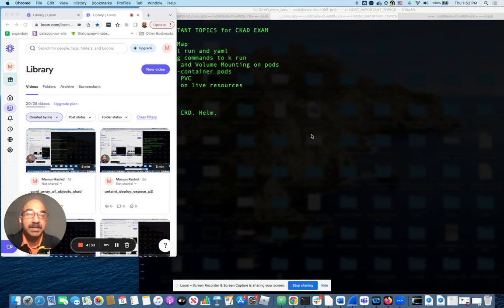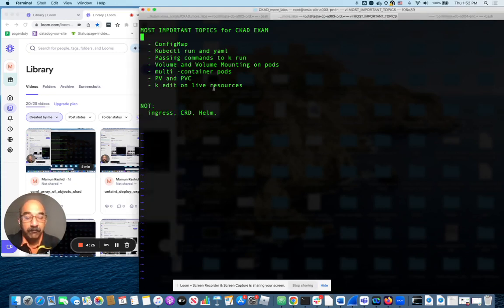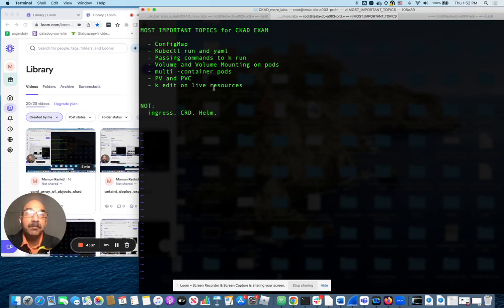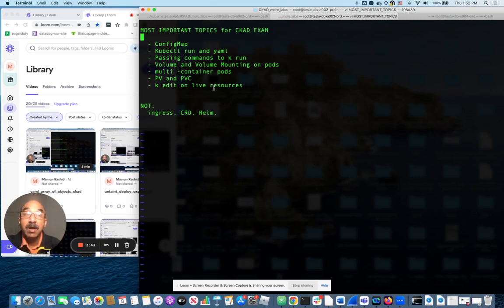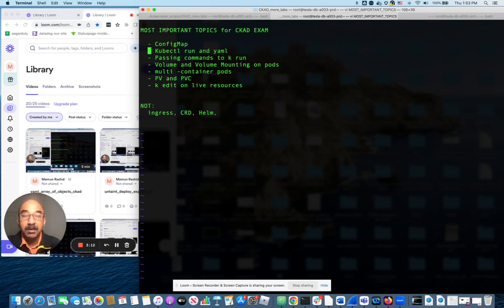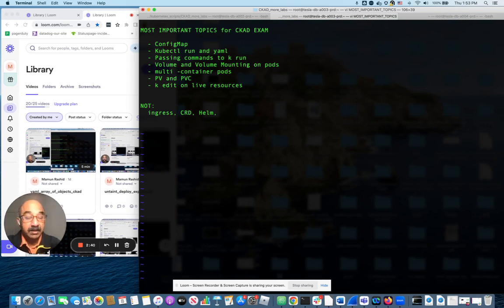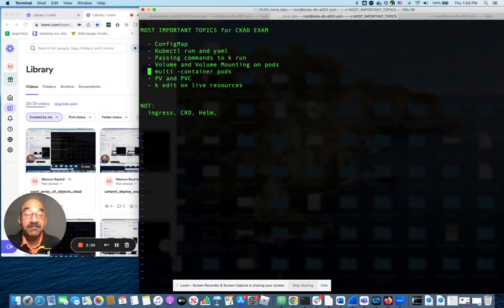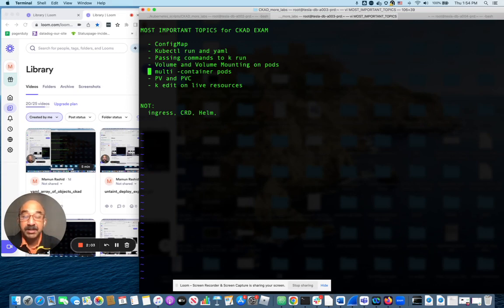Which Kubernetes topics are most important for the CKAD Certification exam ?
MOST IMPORTANT TOPICS for CKAD EXAM

  - ConfigMap
  - Kubectl run and yaml
  - Passing commands to k run
  - Volume and Volume Mounting on pods
  - multi -container pods
  - PV and PVC
  - k edit on live resources

NOT in the exam!
  ingress, CRD, Helm